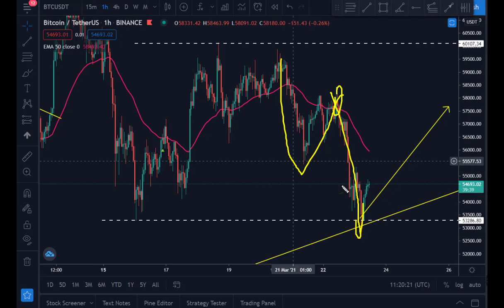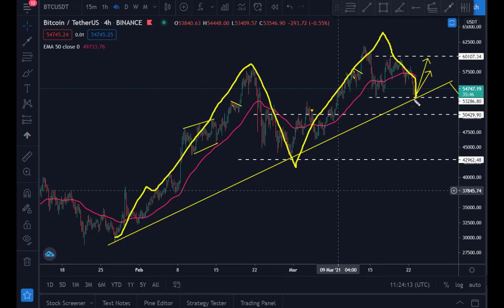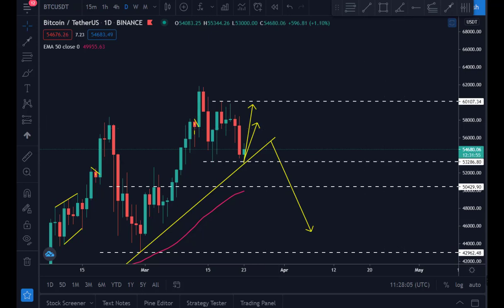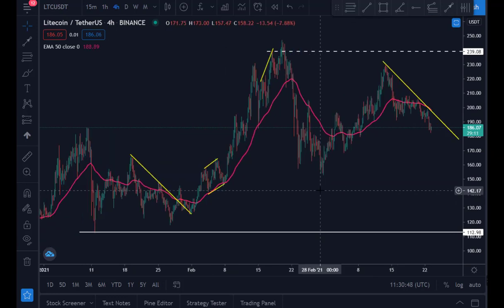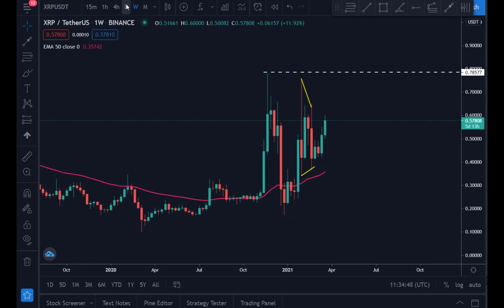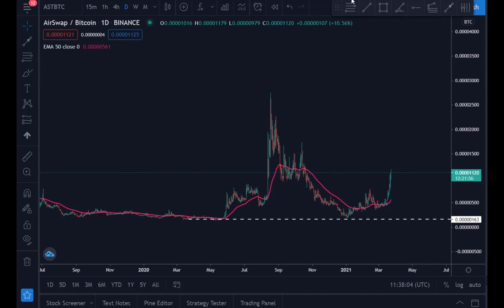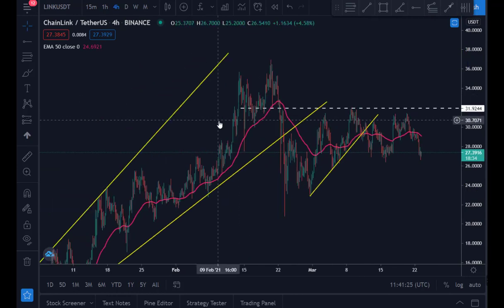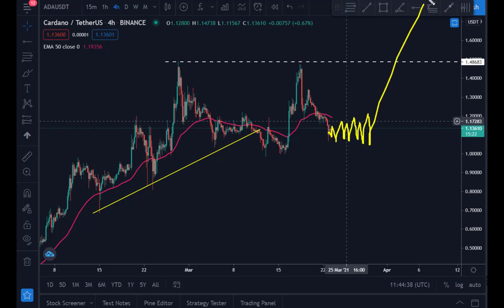IMMINENT BITCOIN MOVE & WHY YOU SHOULD PAY ATTENTION !!!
Learn How To Trade ..Book my one on One Mentorship
SKype:samnebo